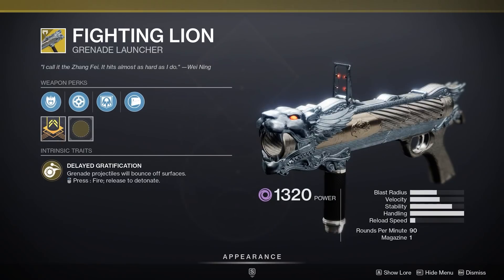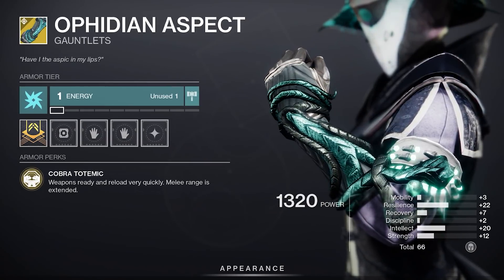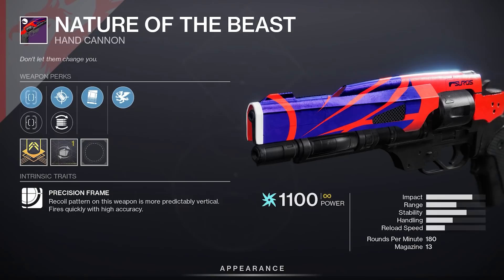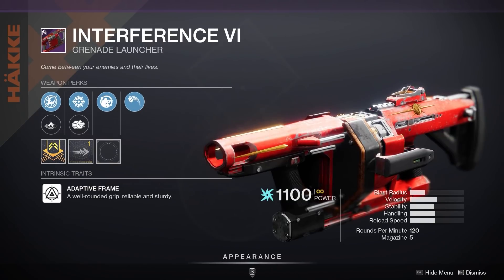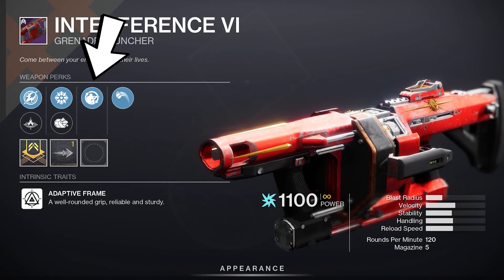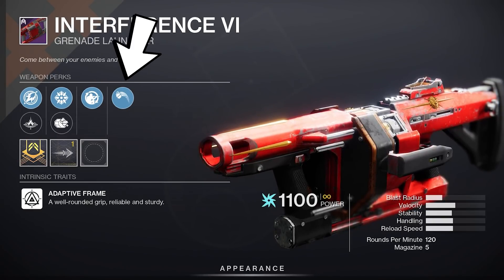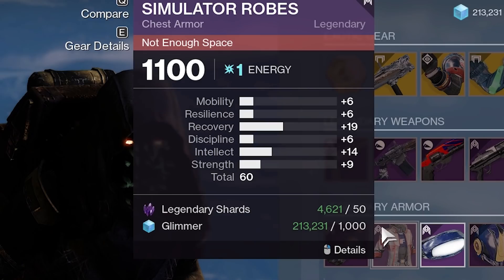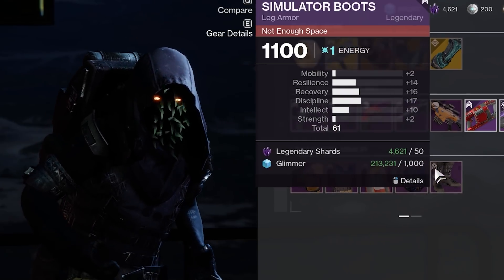GOD ROLL ALERT❗ Mandatory Pickup: Xur in 1 MINUTE (1.7.22)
Xur has a Mandatory God Roll Weapon today that you need to pickup!
Where is Xur (Xur's Location) and Inventory Reviewed  for January 7th, 2022 in Destiny 2!
Shoutout to the LONG-BARREL Patreons, of which there are ONE: LOWPEEZY.  Thanks!!

★ CURRENT PARTNERS ★
SCUF Controllers!
ASTRO GAMING!